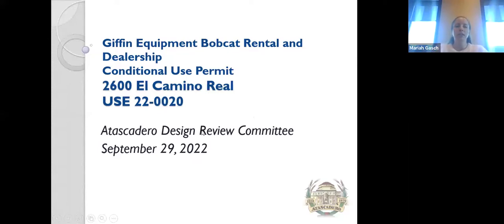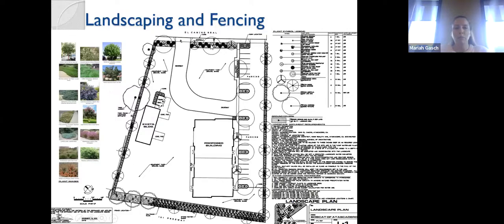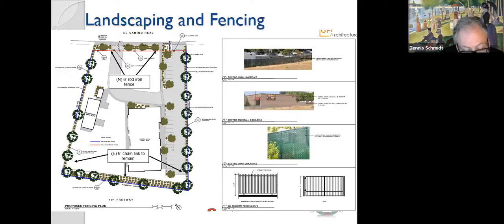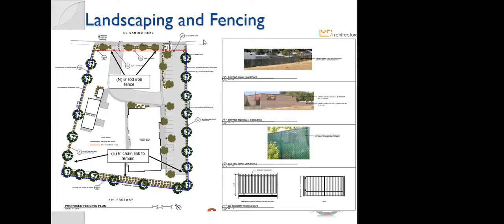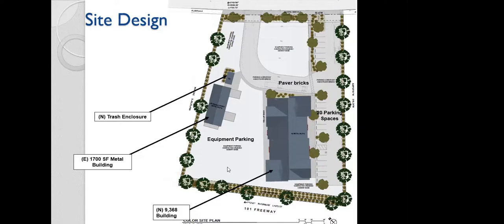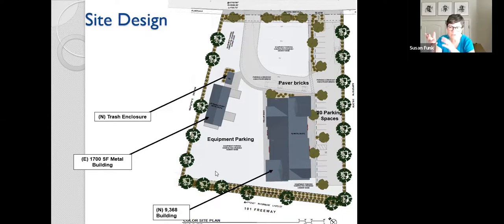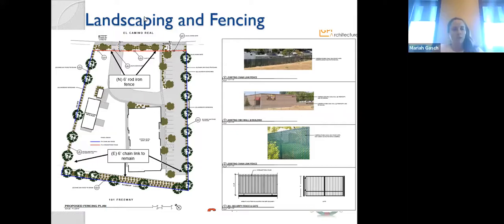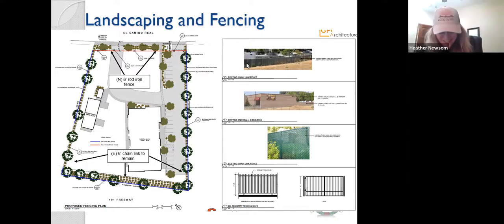Design Review Committee - 9/29/2022